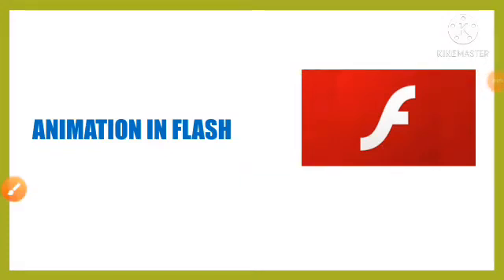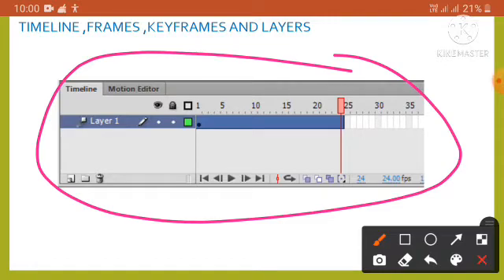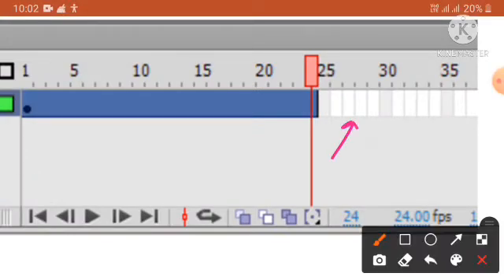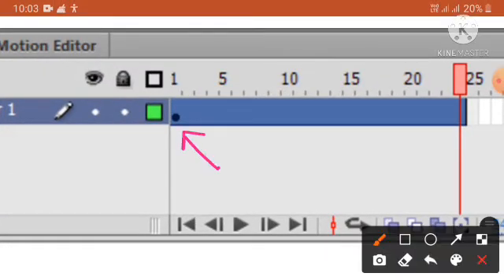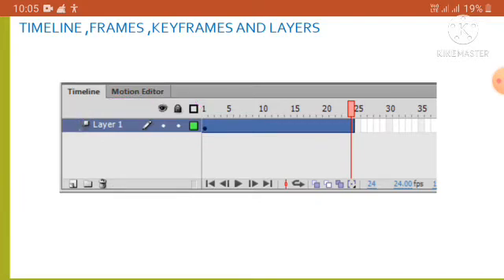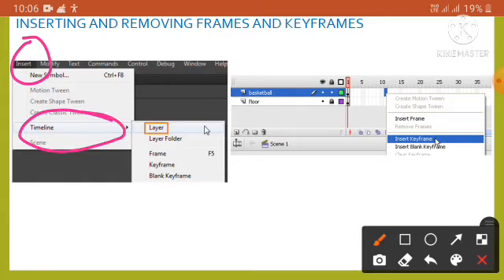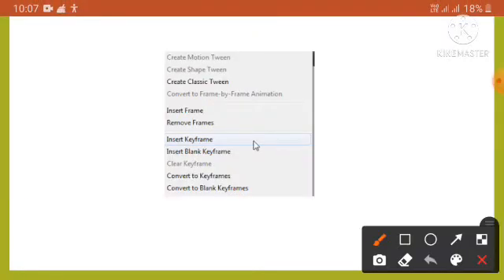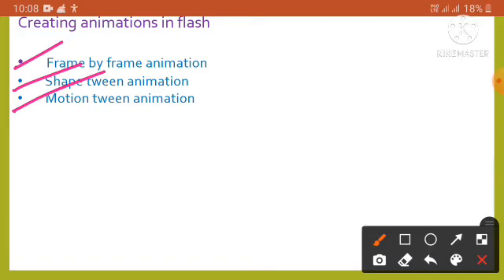CBSE CLASS :7 COMPUTER TOPIC:ANIMATION IN FLASH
motion tween
AU-A04 Condenser Microphone Kit (Black)

tripod T450
tripod T210

tripod T450
tripod T210